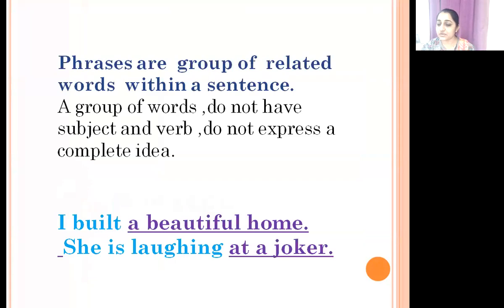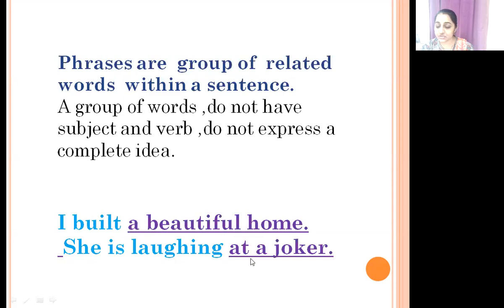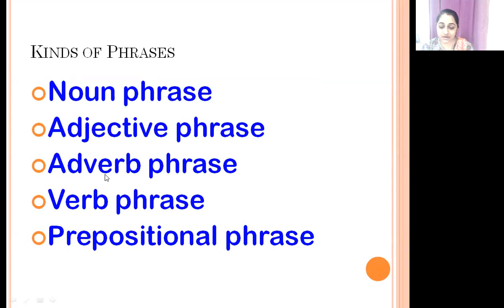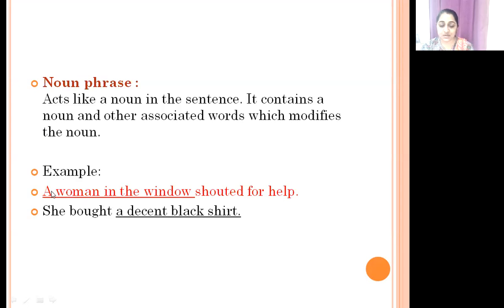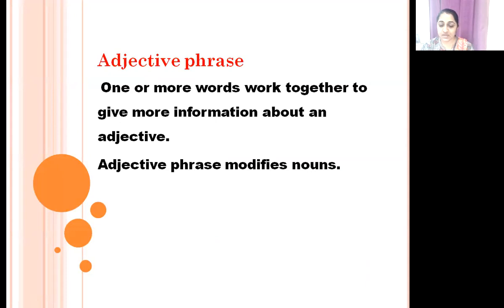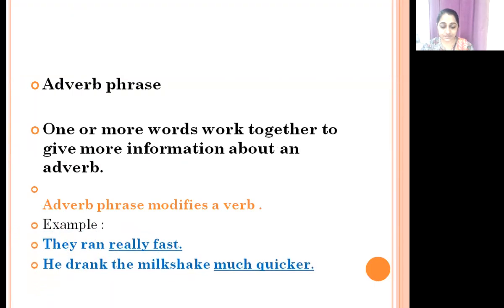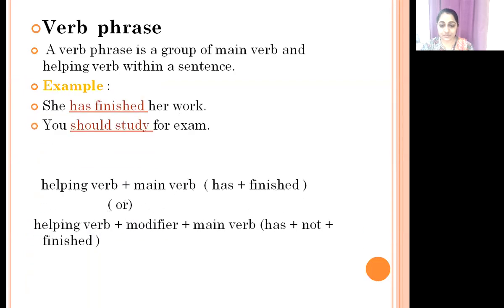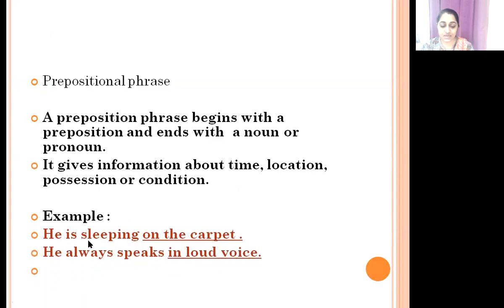CBSE VI ENGLISH PHRASES